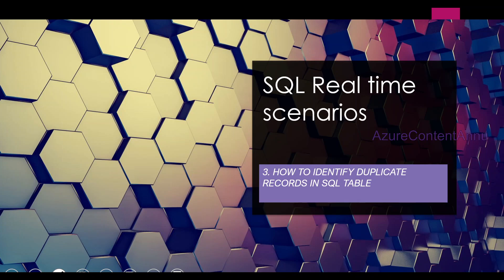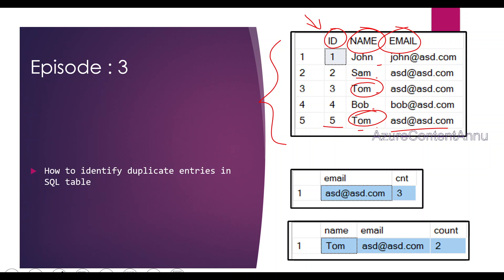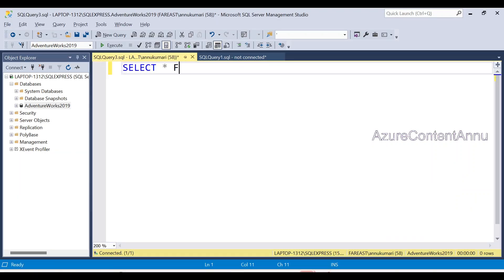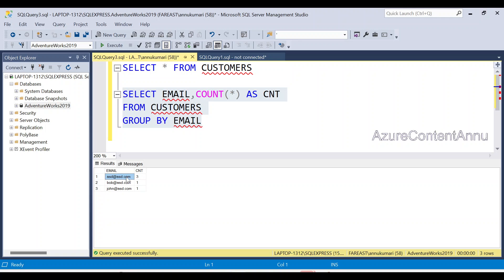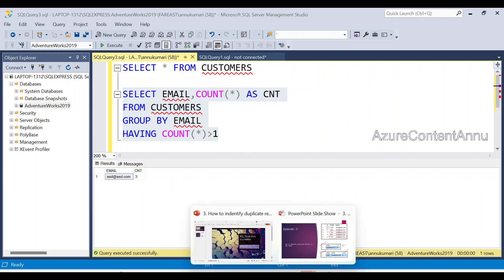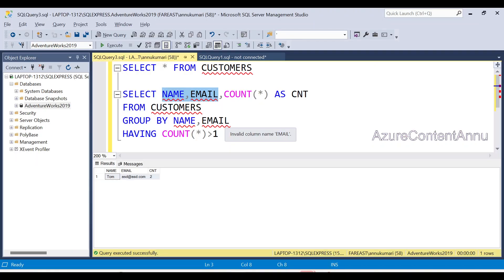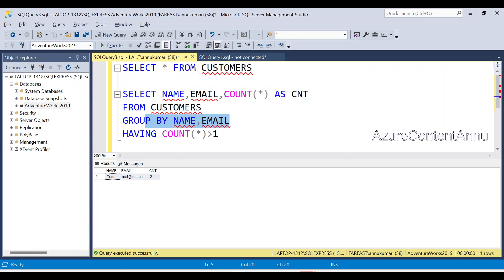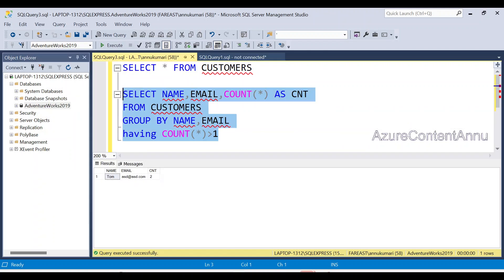3. How to identify duplicate records in SQL Table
In this video we learnt how to identify duplicate records in SQL table